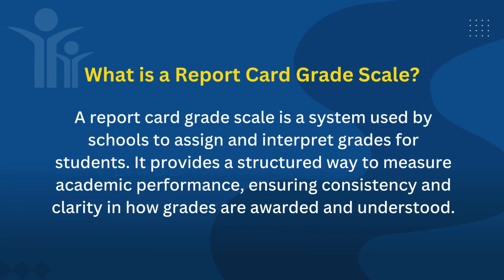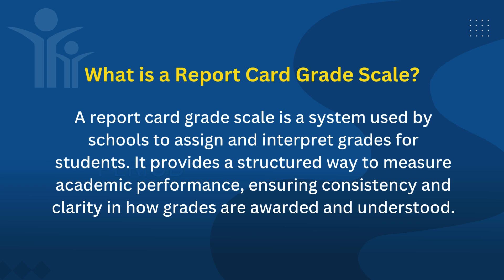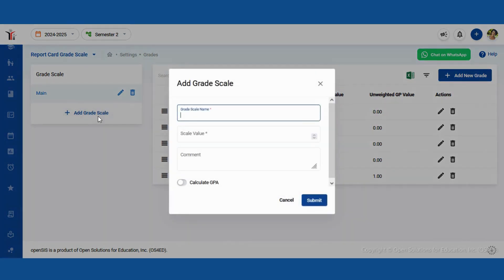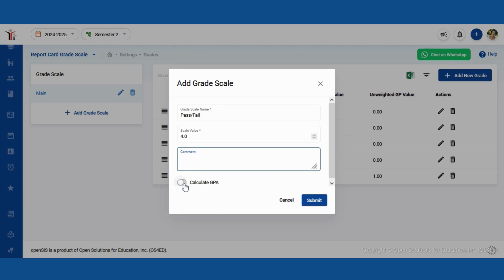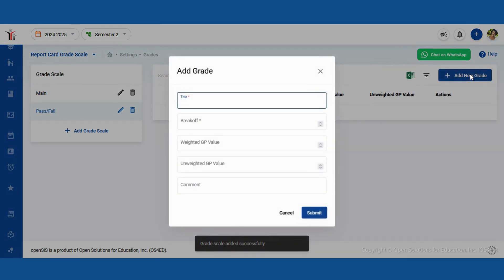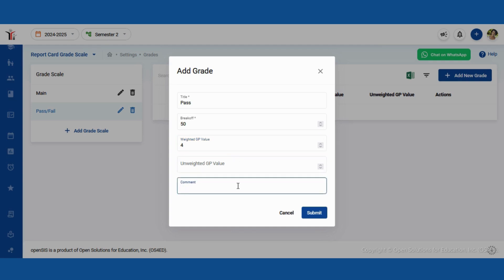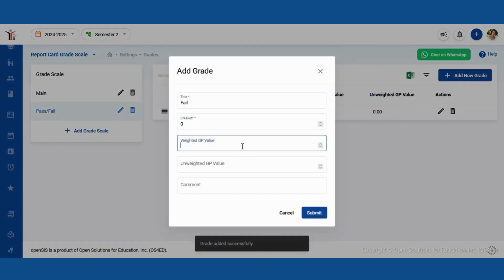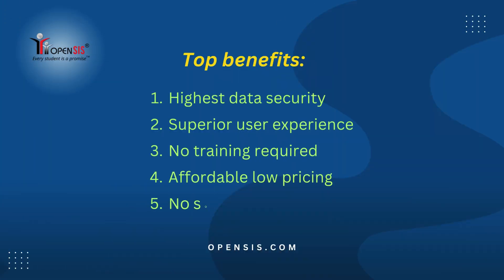How to Set Up Report Card Grade Scale in openSIS | Complete Setup Guide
Get the details on setting up a report card grade scale in openSIS with this comprehensive tutorial! This video will walk you through the steps to configure and customize grade scales for report cards, ensuring accurate and effective grading for your school. Ideal for school administrators and educators who need to manage grading systems in openSIS.If you find this guide helpful, don't forget to like, subscribe, and share with others who may benefit from this setup tutorial!

Find related searches

what is best student management software for small school
what is student management software
Free Online School Management System
college management system software
college management system software demo
school and college management software